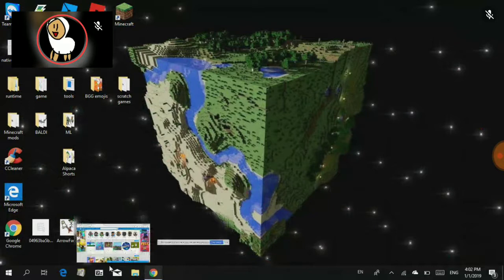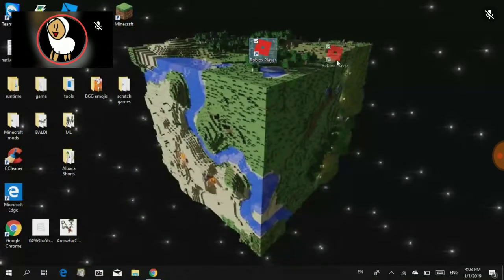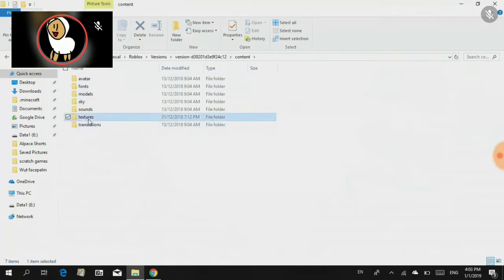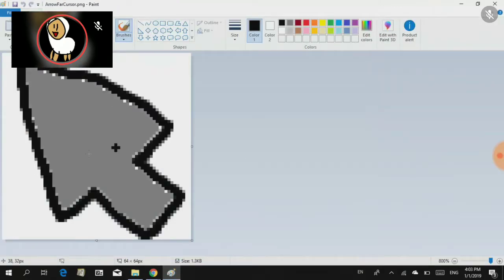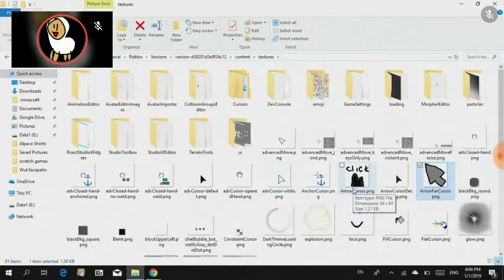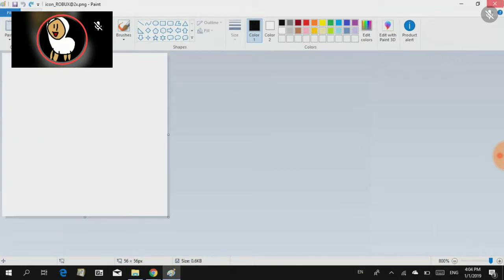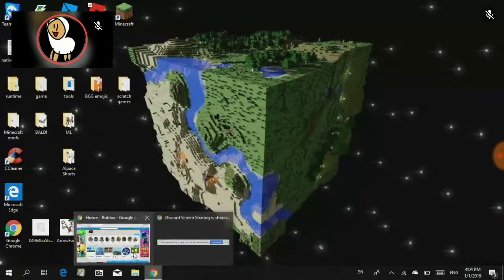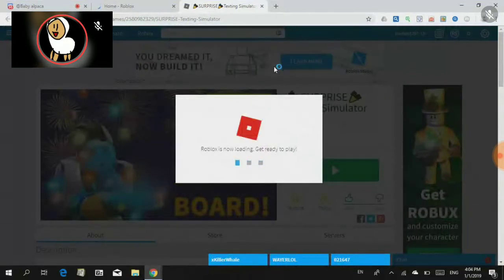Roblox tutorial: how to get custom pointers!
(enter text here)